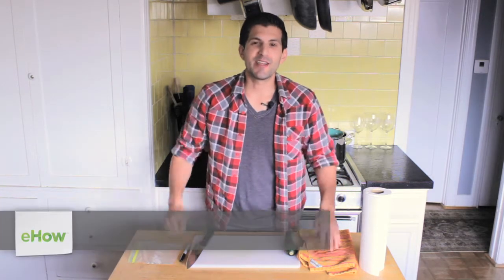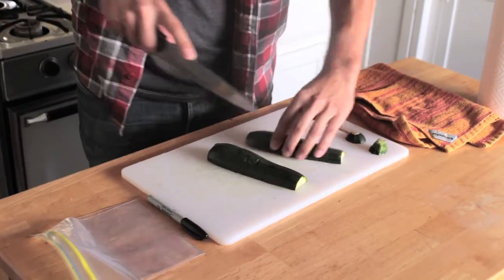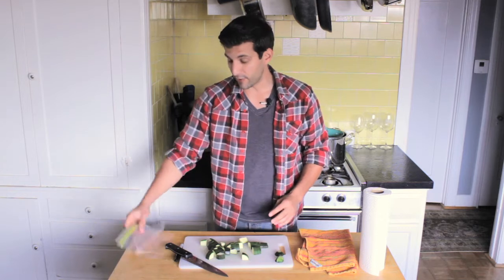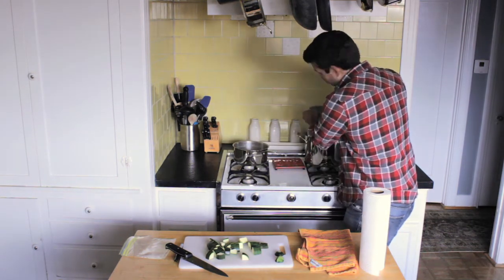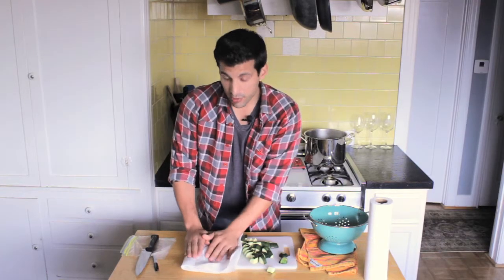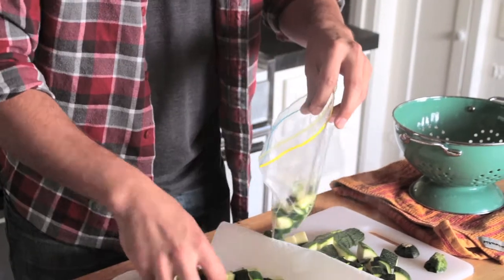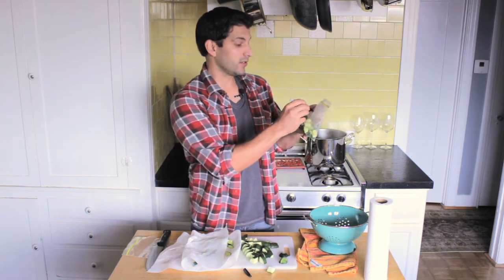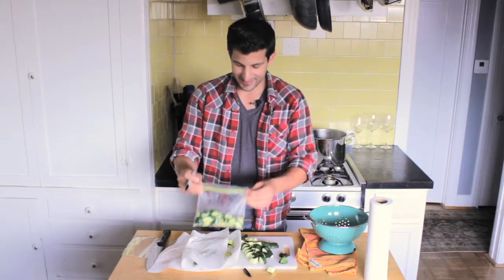How to Keep Zucchinis in the Freezer : Fun Cooking Tips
You can easily keep zucchinis in the freezer - you're just going to have to take a few key precautions first. Keep zucchinis in the freezer with help from a graduate from The Culinary Institute of San Francisco in this free video clip.

Expert: Adrian Bustamante
Filmmaker: Johnny McCarthy

Series Description: The ingredients that you use and how you use them will directly affect how successful you are in the kitchen. Get tips on cooking a variety of delicious dishes with help from a graduate from The Culinary Institute of San Francisco in this free video series.